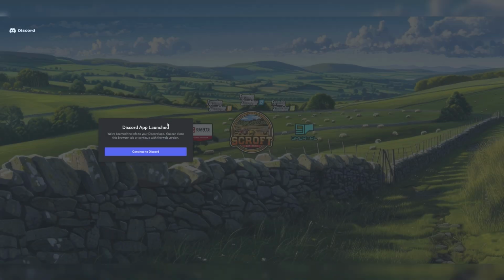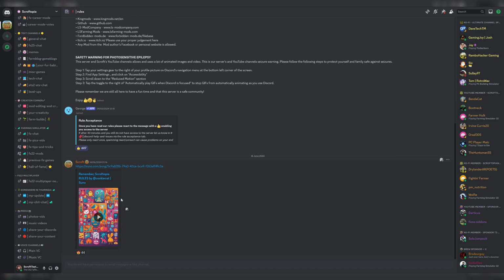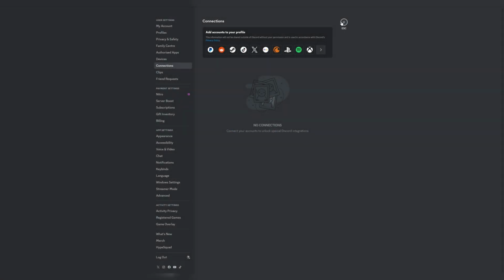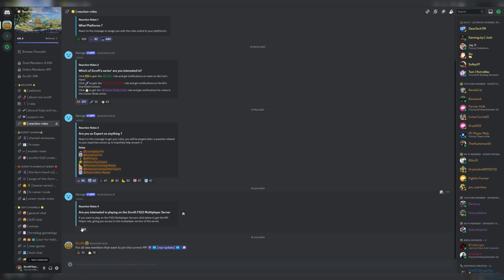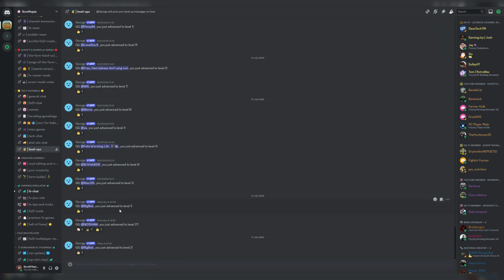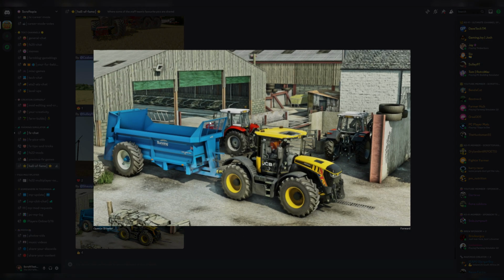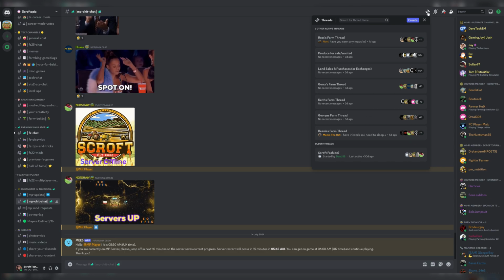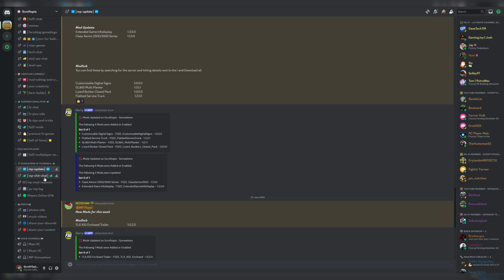The Scroftopia Discord Server - How to Join?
Hey everyone, I've received several questions over the last few years about joining the Discord server, such as "How do I join?" and "Why can't I see all the channels?" So, I've decided it's about time to make a quick video on how to join.

I hope it helps, and I look forward to seeing you there soon!

💻 PC Specs 💻
AMD Ryzen 9 5950X
32GB Corsair Vengeance RGB PRO
500GB WD SSD (OS)
1TB Samsung SSD (Games)
2TB  Seagate hard drive (storage)